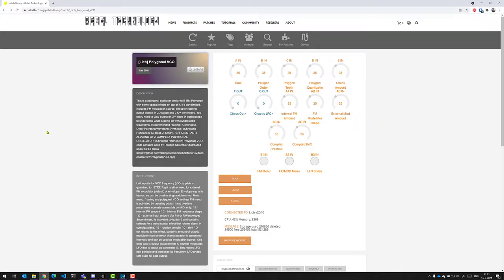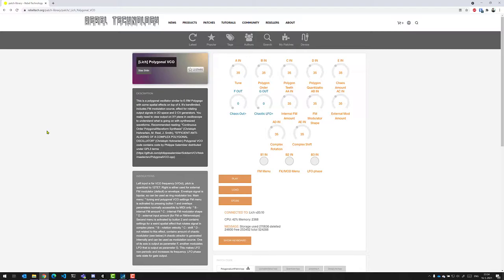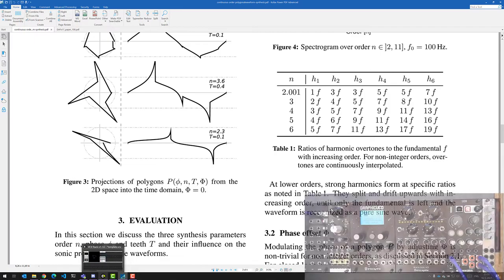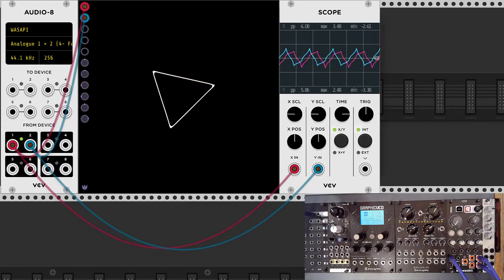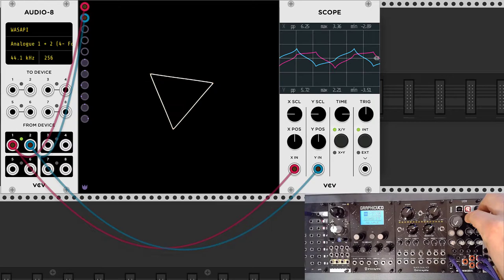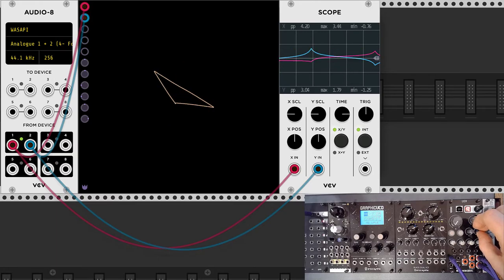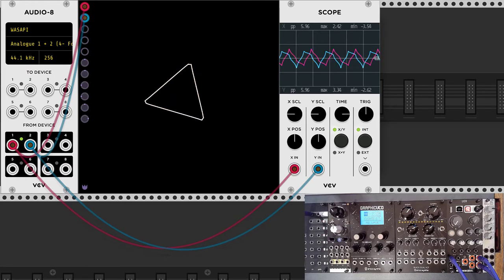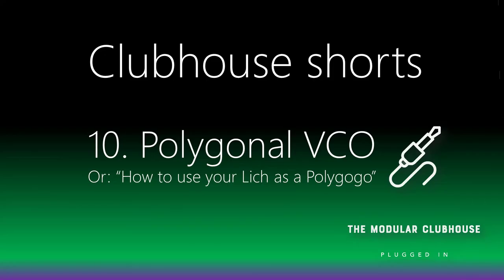Clubhouse Shorts: 10. Polygonal VCO or "How to use your Lich as a Polygogo" | Eurorack Modular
Short video on the Polygonal VCO patch for the Befaco Lich

Papers referenced:
* Efficient Anti-aliasing of a Complex Polygonal Oscillator